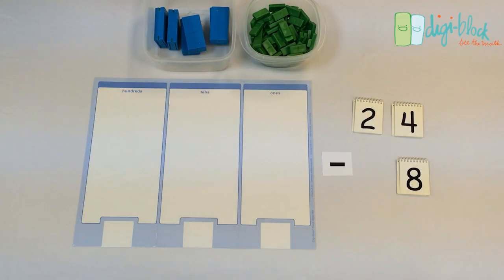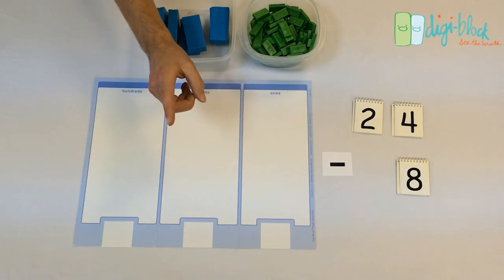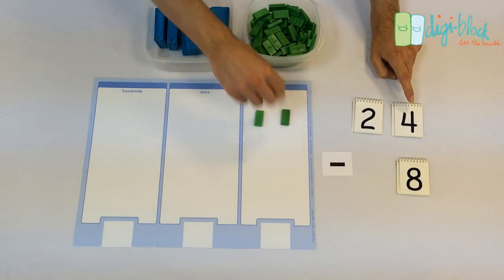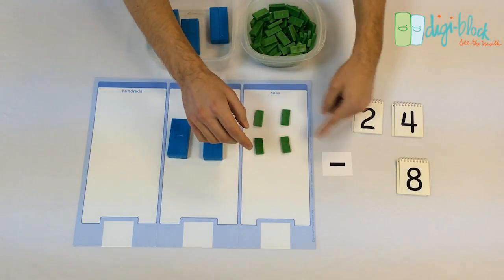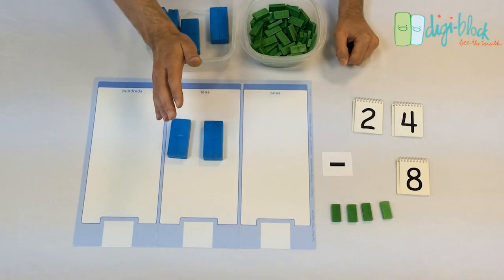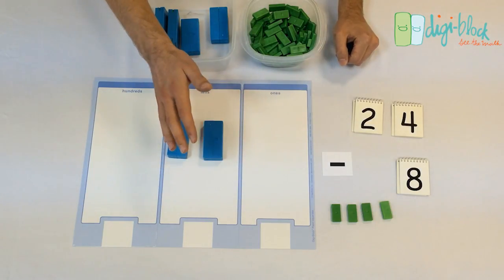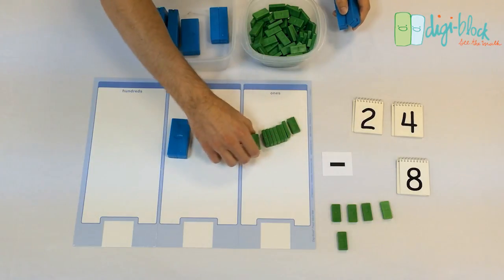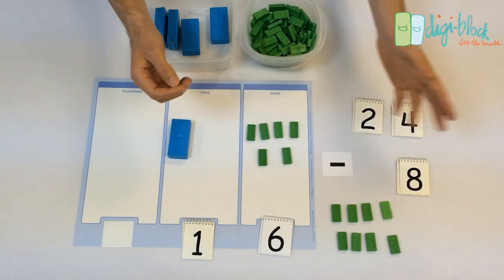How to Teach Subtraction with Regrouping | 24 - 8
In this video, we show you how to teach subtraction with regrouping in a step by step tutorial using Digi-Blocks. Featuring teaching strategies that enable students to make the leap for themselves, and fully master the concept.